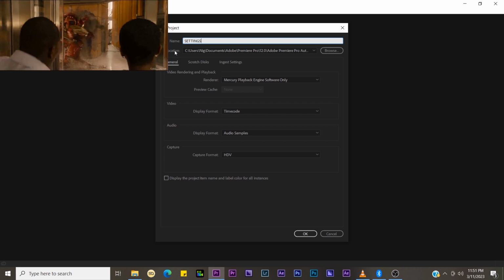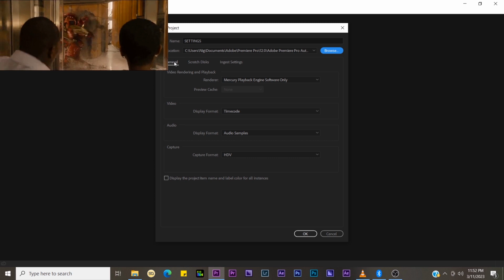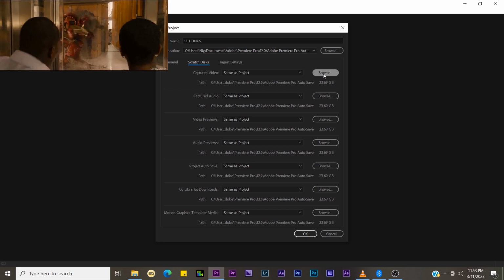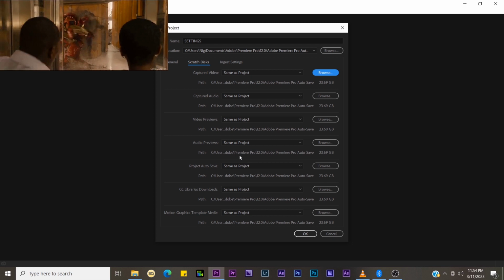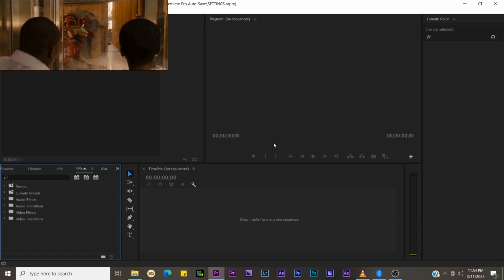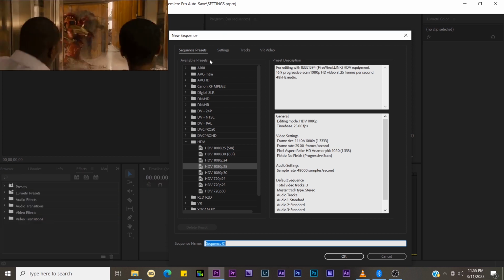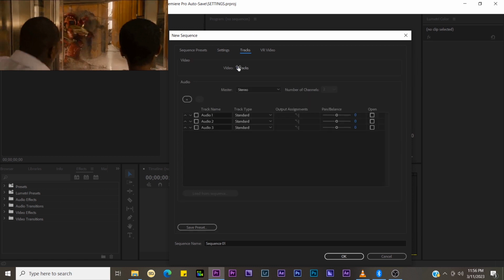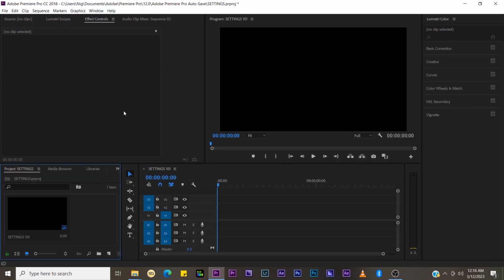Starting a Premier pro project with the proper SETTINGS